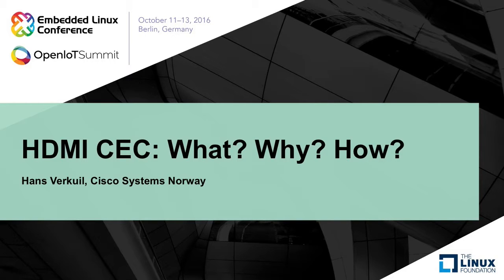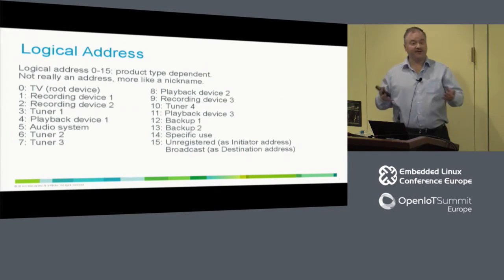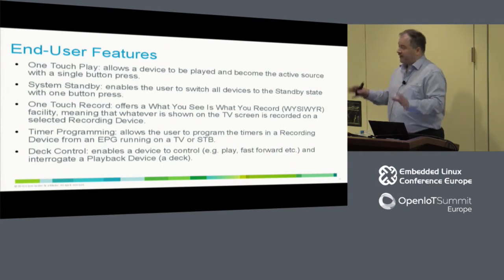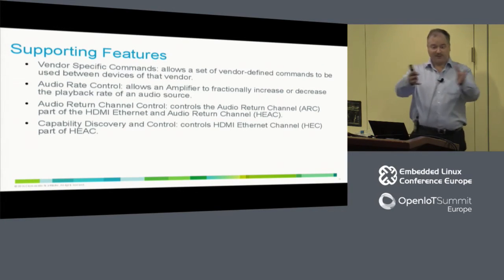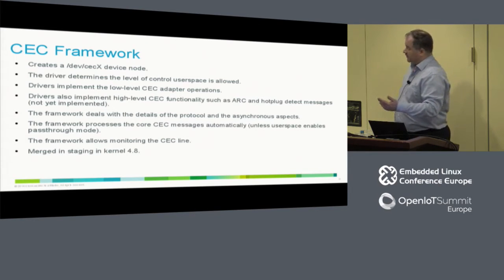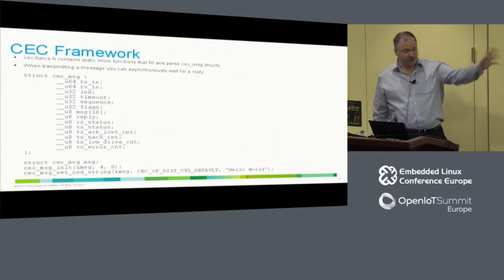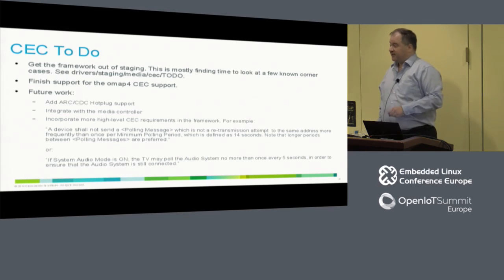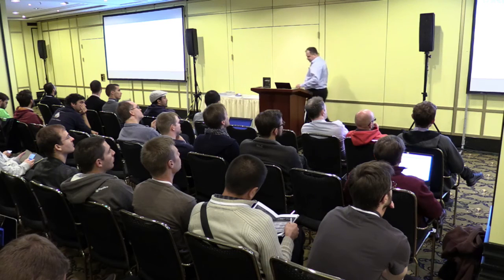HDMI CEC: What? Why? How?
HDMI CEC: What? Why? How? - Hans Verkuil, Cisco Systems Norway

The HDMI connector features a CEC (Consumer Electronics Control) pin that allows connected devices to detect and control one another. This talk describes what CEC is, why you would want to implement support for it, and how you can use the new kernel framework and API that was introduced in kernel 4.8 to support this HDMI feature. In addition to describing the framework, this presentation will also demonstrate CEC compliance tests that were created to test both your own CEC application code and the CEC implementation of other CEC devices.

About Hans Verkuil

Hans Verkuil started contributing patches to the MPEG encoder/decoder ivtv driver in early 2004 and it snowballed from there. Since 2013 he is the video4linux co-maintainer responsible for V4L2 bridge drivers and video receivers and transmitters. He lives in Oslo, Norway, working as a senior R&D software engineer at Cisco Systems Norway, developing - surprise! - video4linux drivers.